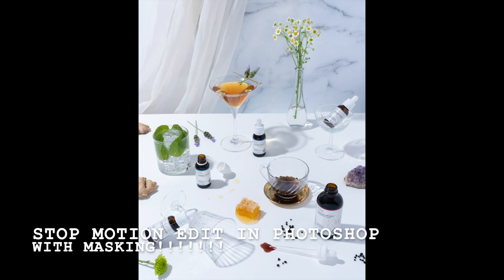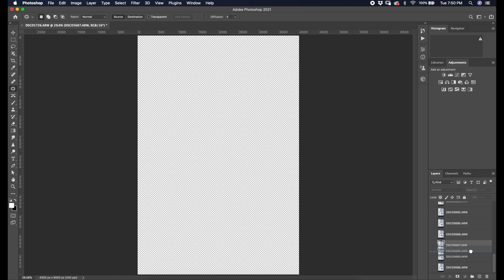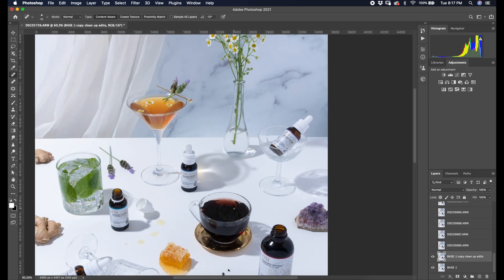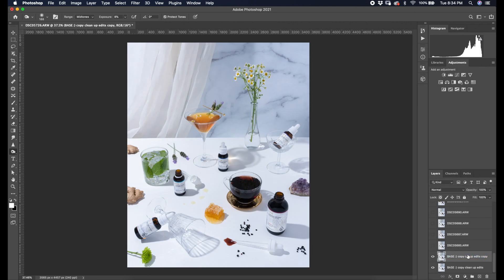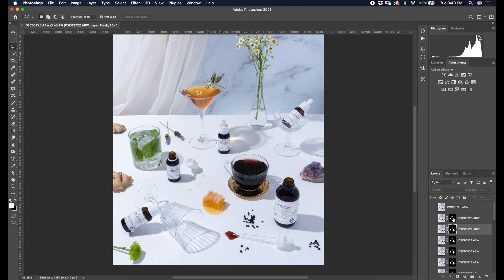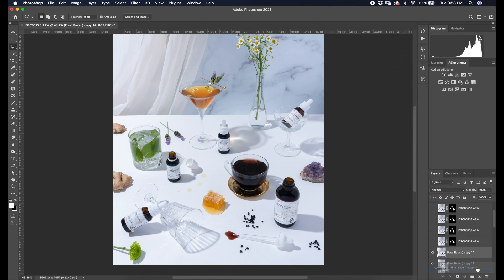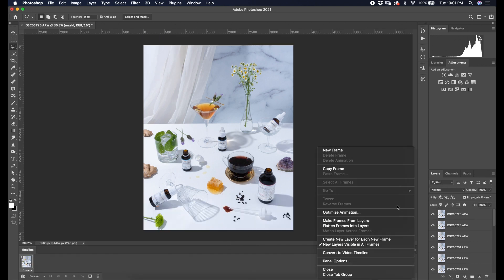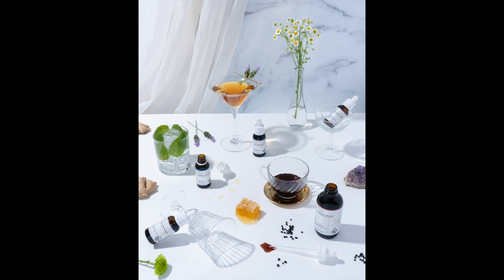Stop Motion Edit in Photoshop WITH MASKING! - Product Photography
Let's edit a stop motion in Photoshop! Follow along with me as I edit photos and transform them into a stop motion animation.

Vlog Gear ///
Rode Microphone

Photography & Editing Gear///
Sony a7iii
Sony F2.8/ 24-70mm Lens
Wacom Intuos Pro: Creative Tablet (Medium)

Follow Along!!